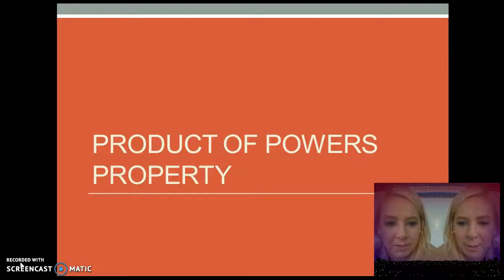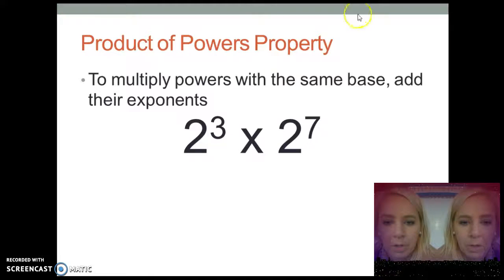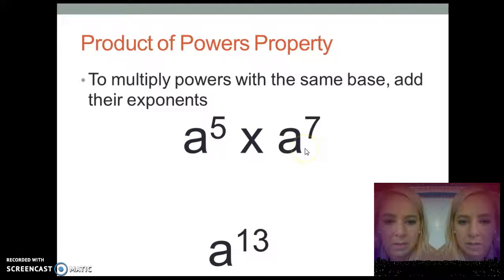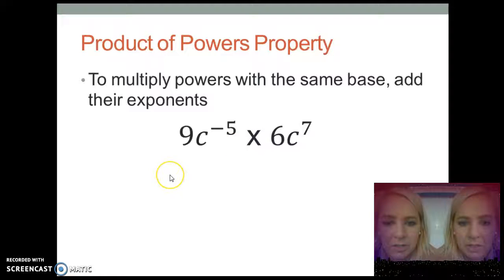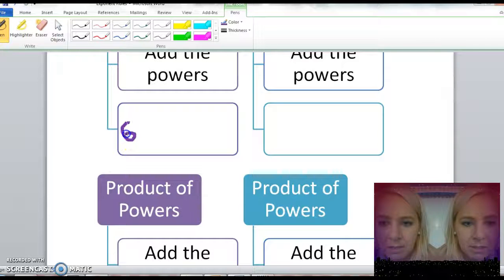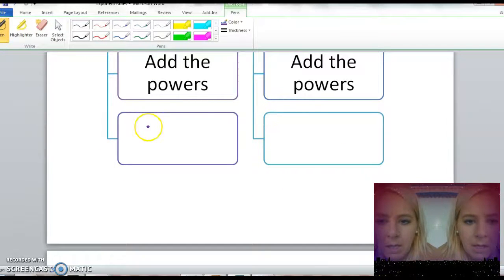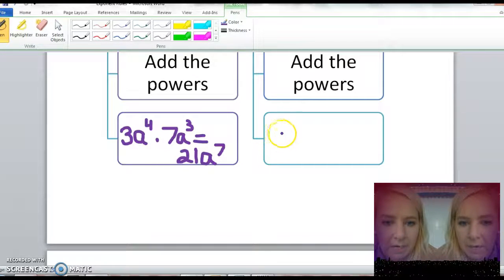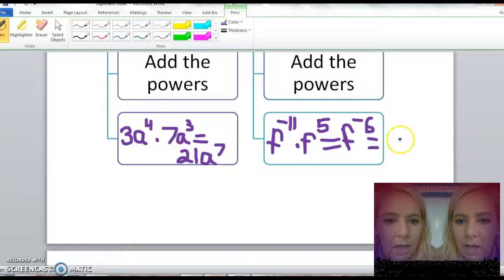Flipped Classroom_Product of Powers_Exponents